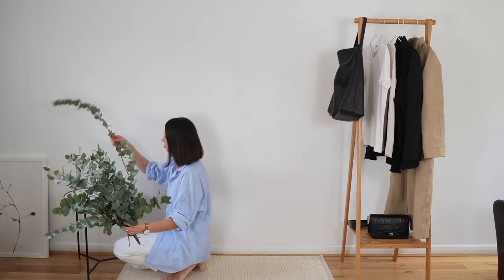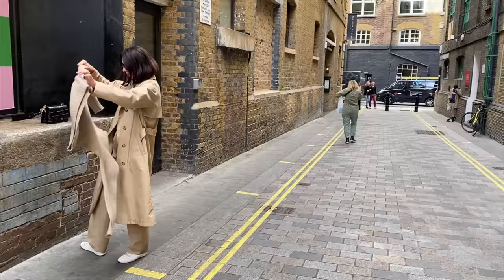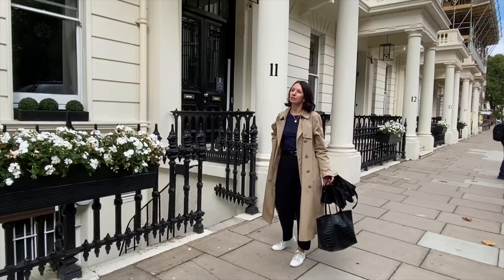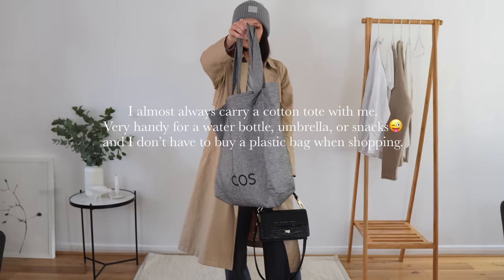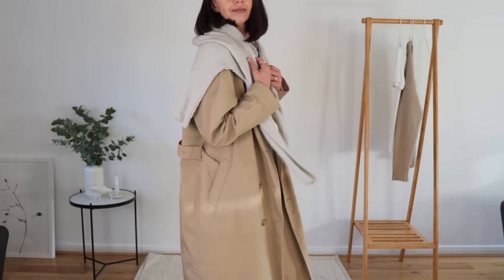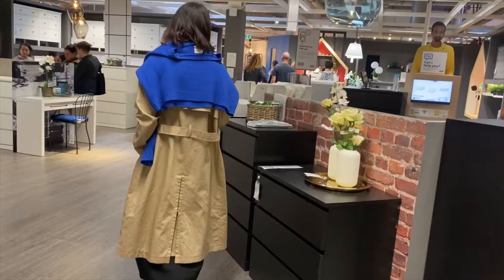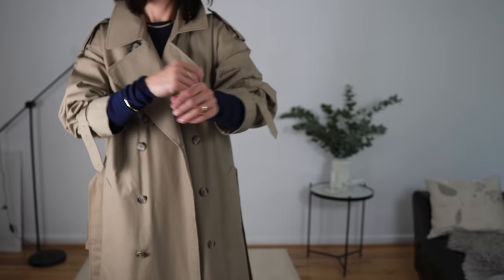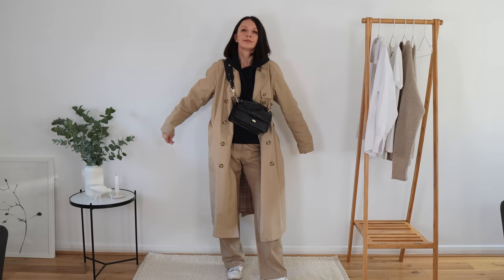Styling Trench Coat for Autumn 2022. 1 trench coat 12 ways.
Hello Everyone!

Today I’m taking 1 beige trench coat and styling it 12 ways for a smart casual look.
As always, I focus on re-wearing and re-discovering your own clothes.

The 3 key words for every outfit in this video (but also in my personal style) are: chic, modern and casual.

Hopefully there is something for everyone, from more dressy to every day.

For the reference I’m 170cm (5’6”) tall and usually wear a size 36/10 unless I’m wearing mens clothes which are either my husbands (size XL) or thrifted in random sizes.

My trench coat is around 3 years old from Uniqlo collaboration with JW Anderson.

MY JEWELLERY:
MY PEARL NECKLACE - no brand but I found a great alternative of chain and a charm seperate:
GOLD NECKLACE with pendant - no name

SUNGLASSES
RAY BAN RB2191

ACCESSORIES:
BLACK CASHMERE SCARF
BEIGE CASHMERE BEANIE TKMaxx
BLACK BERET

MY BAGS:

EVERLANE THE BOSS BAG sold out (try second hand)

WHITE SNEAKERS - RYLKO, only in Poland but also have and recommend these
POINTED BLACK BOOTS old aldo

TIME STAMPS AND OUTFITS:
00:00 Intro

00:22 LOOK 1
BLACK CASHMERE JUMPER
WHITE BALOON JEANS sold out.

01:15 LOOK 2
BEIGE WOOL-LINEN TROUSERS old Arket.
LIGHT BEIGE LONG SLEEVE TOP - old Jigsaw
BEIGE CASHMERE JUMPER

02:14 LOOK 3
WHITE COTTON SHIRT
BLACK WIDE LEG TROUSERS - old Massimo Dutti

03:14 LOOK 4
NAVY MERINO WOOL TOP
NAVY SMART TROUSERS old &otherstories similar in black full length

04:05 LOOK 5
GREY CREW NECK CASHMERE JUMPER
GREY WIDE LEG WOOL TROUSERS old H&M

04:57 LOOK 6
STRIPED COTTON JUMPER old allsaints men

05:53 LOOK 7
WHITE COTTON SHIRT
OFF-WHITE/GREY JUMPER old allsaints men

06:42 LOOK 8
BLACK SILK/COTTON TURTLENECK
BLACK WOOL TROUSERS thrifted mens at Rokit Shoreditch

07:31 LOOK 9
ELECTRIC BLUE CASHMERE JUMPER old from TKMaxx
MIDAXI BLACK SKIRT old &otherstories

08:27 LOOK 10
BLUE VERY OVERSIZED SHIRT thrifted mens
BEIGE CASHMERE JUMPER

09:22 LOOK 11

10:29 LOOK 12
BLACK HOODIE old Jigsaw

Equipment used:
iPad Pro
USB Hub

Music by Donald XL Robertson - Straight Is The Path That Curves